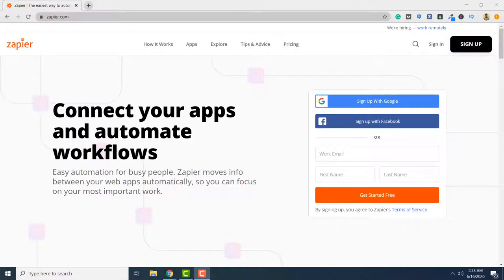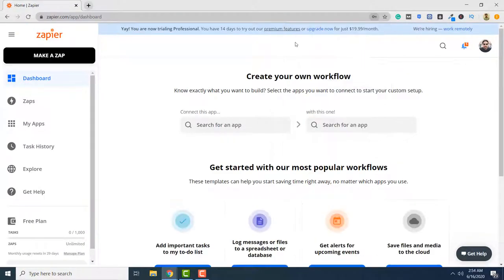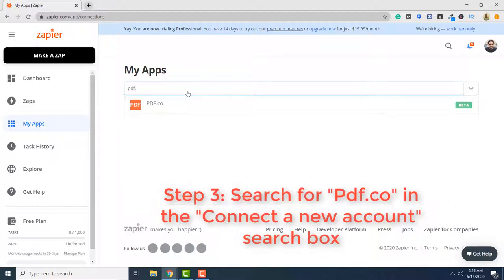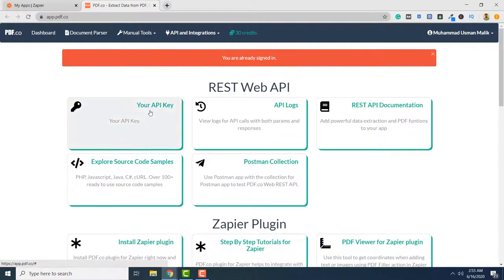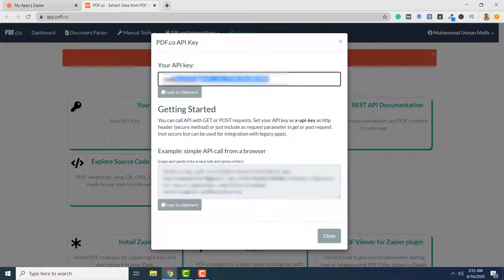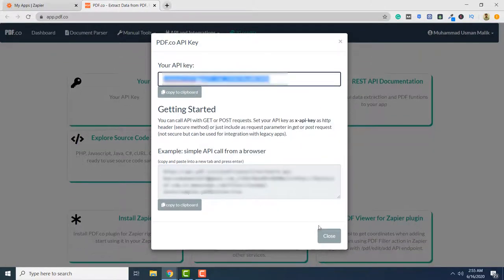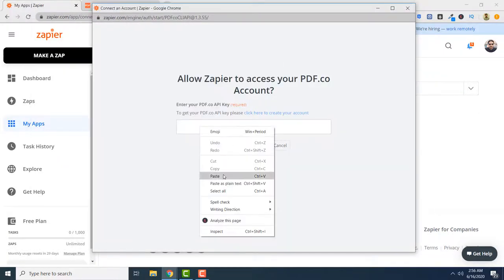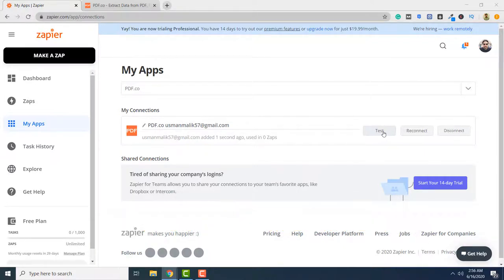How to Connect Zapier to PDF.co - Programming Tutorial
In this video, you'll see how to connect Zapier to PDF.co Web API.

To see what you can do after connecting the two apps, check further videos in the list